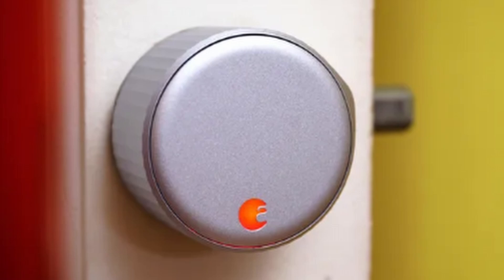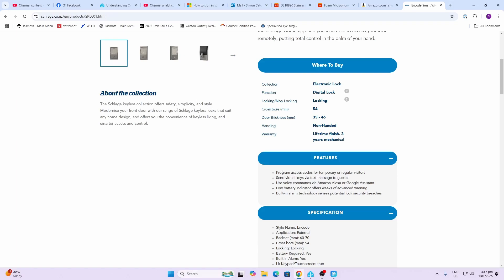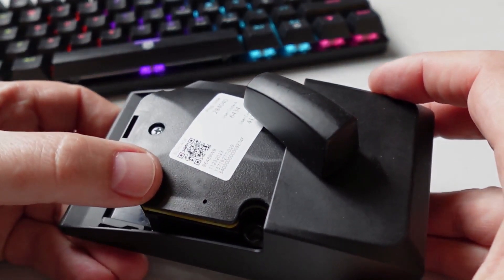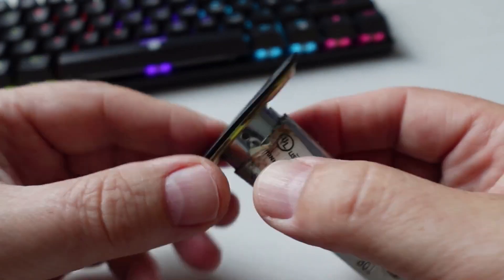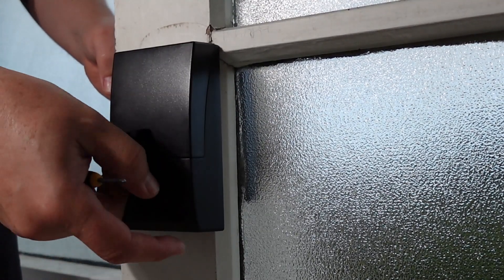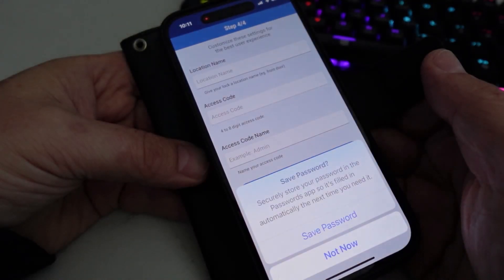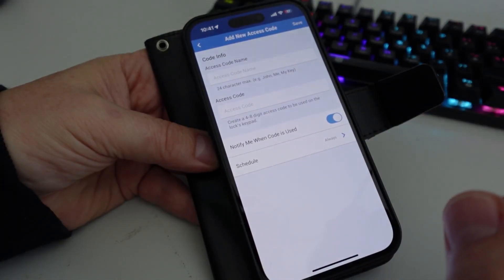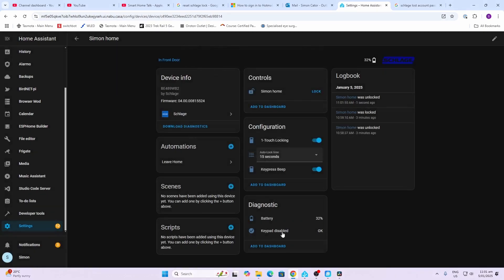My Best Smart Lock Experience So Far - Schlage Encode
Review of the Schlage Encode WiFi Smart Lock and integration into Home Assistant.  I compare this with my previous locks: The August and the Yale Asure SL